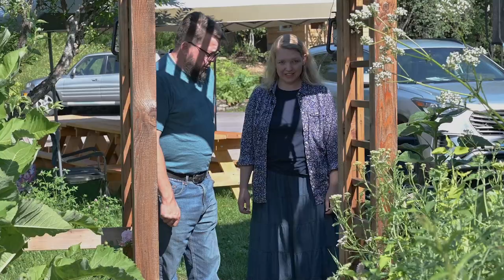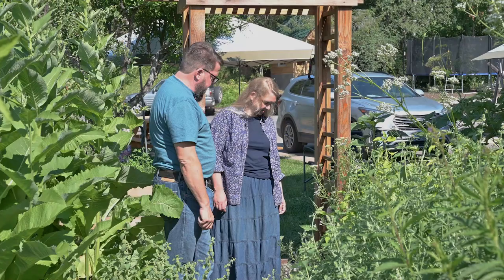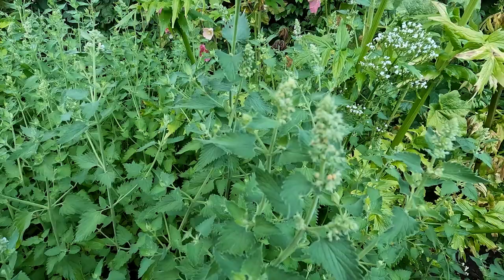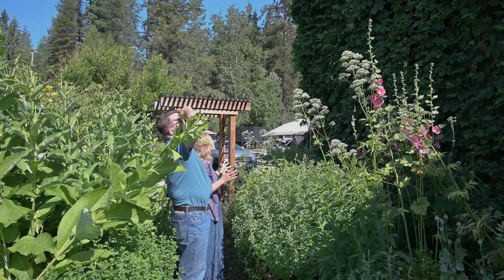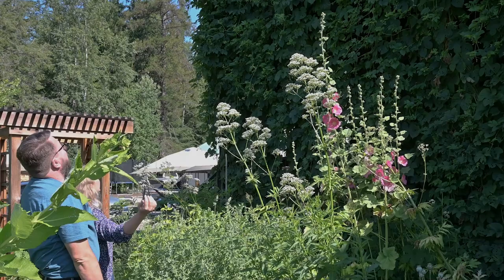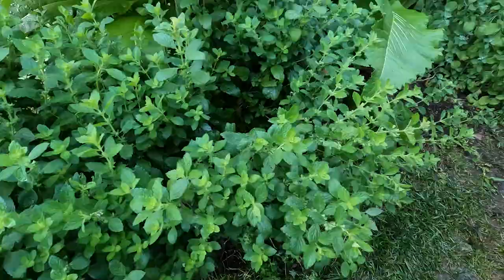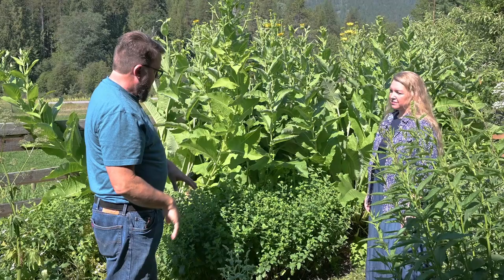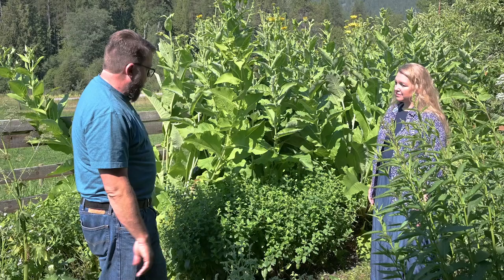YIKES! A Professional Herbalist Inspects My Medicinal Cottage Garden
My medicinal herb garden is a few years old now, but I've never had a professional herbalist inspect it! What will he say?

Come find out in this video! Plus, hear all the ways Doc Jones from @HomeGrownHerbalist recommends using what's planted in my cottage garden.

See how we designed the cottage garden and turned our lawn into a garden

FREE PDF DOWNLOADS:
- 5 Steps to a More Self-Sufficient Life - Simple steps anyone can take wherever they are to start a more self-sufficient lifestyle.
- 5 Steps to a Healthy Garden - Get an explanation of what makes healthy soil and 5 steps you can take to improve your garden.

Time Spent
Adrian Walther QDCAEUKFQK5ZFXB2 Moments & Memories
Mountain House
VHJIE9FTHPBNWGCS The Next Sunrise
Dreamlamp
FTZZXPRNFHXYXMYF Just Remember
Adrian
Walther 2KYUXSN5RU0MVVK6 Beauty Surrounding
Pete Stewart 2U8A9AWH6RP7OHTT A Place
We've Been Before
Acreage DDNOVX0LAWBLNIXX Soul Of The Mountain
Clark Adams
QYO07E2AHYC9VUG1 Morning And Evening
Reveille D4Z
S8OVEO83CJFZ2 The Carpenter
BENSON
0ASBHLU05NLJYB1H